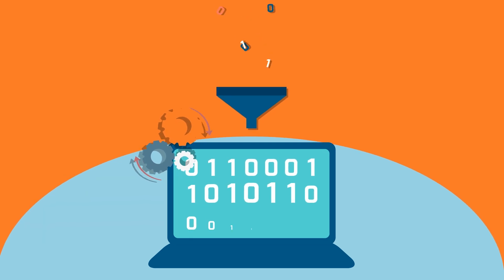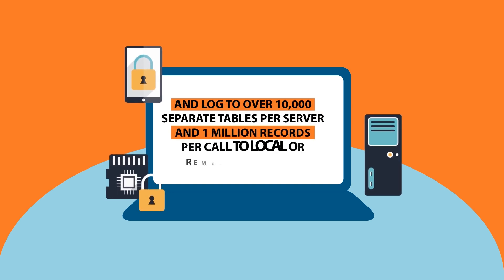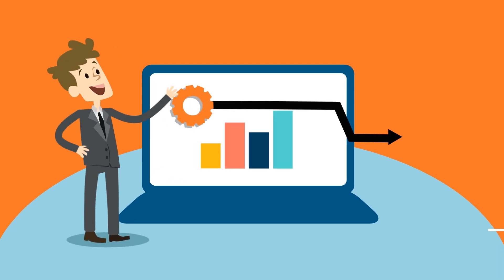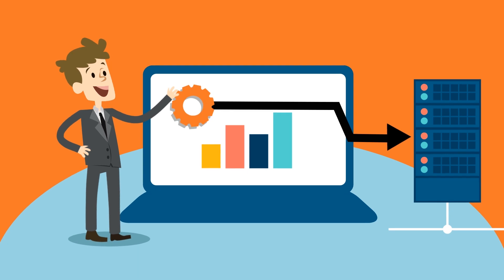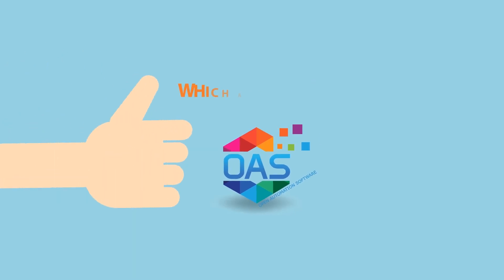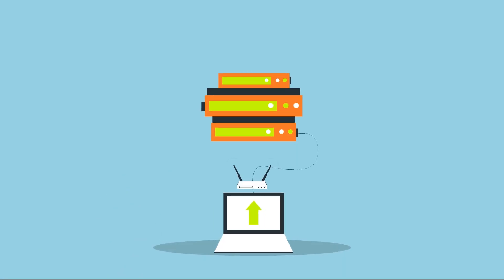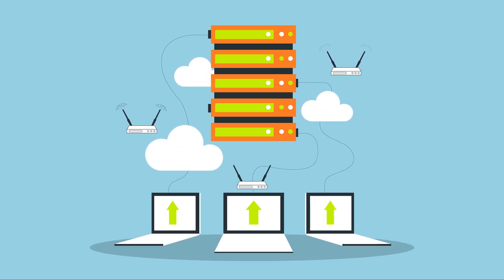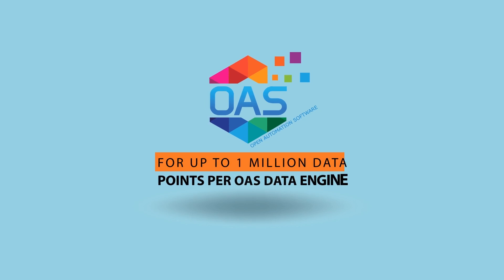IIoT Data Historian Explained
With IIoT Data Historian, you can log industry 4.1 data in an open format. Archive data continuously, based on event, or data change up to one million data points all to one table or to more than 10,000 separate tables in an open format.